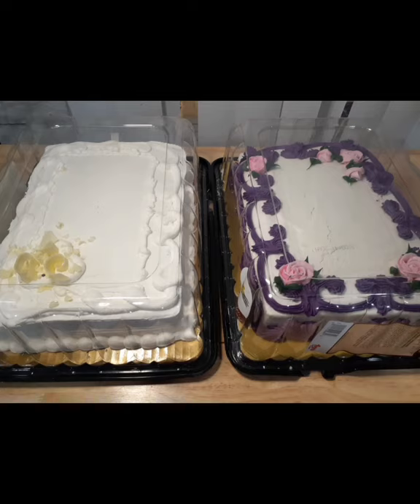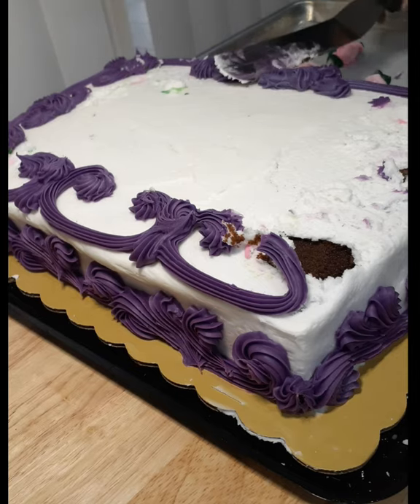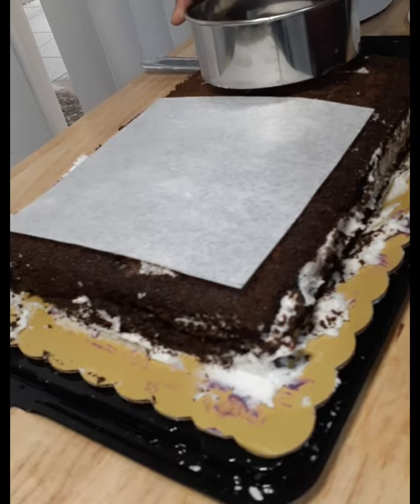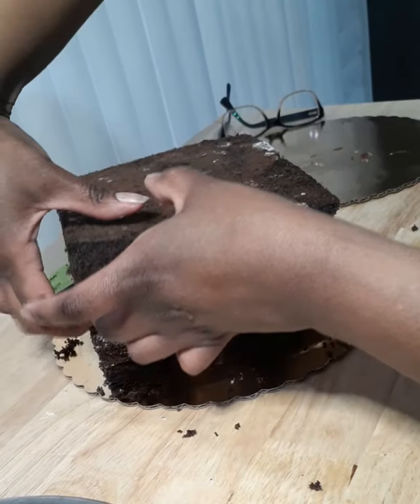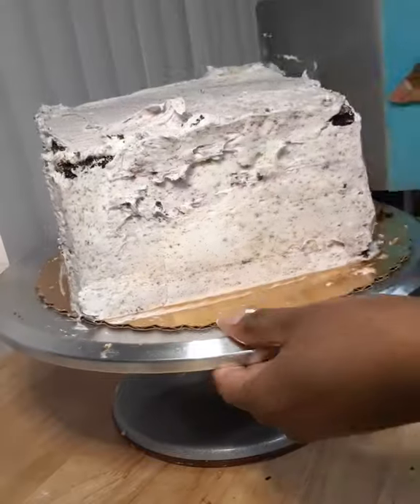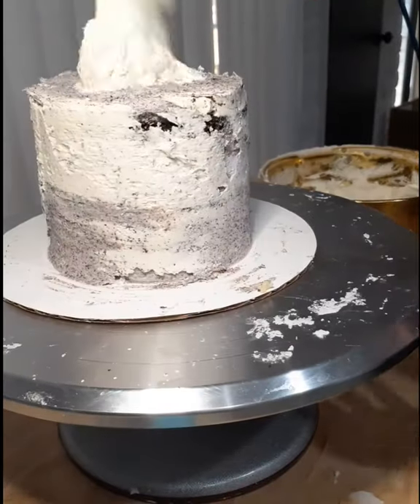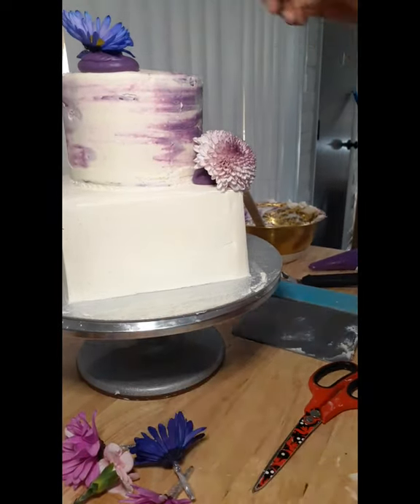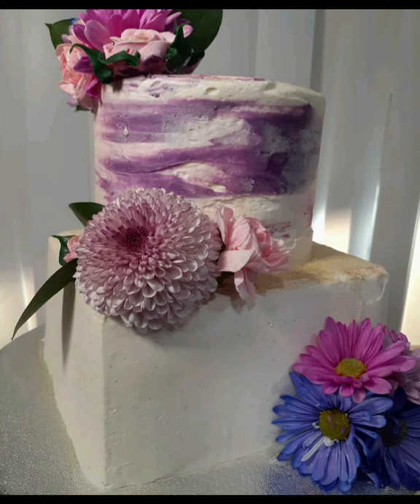Turning a $20 grocery cake into a wedding cake! Cakefail or Cakewin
Can you turn a $20 grocery store cake into a wedding cake? If you're like me, you've seen this trend floating around Youtube for about a year, and I finally decided to give it a try. For this video, I used 2 store bought 1/4 sheet cakes, milkshake straws, a bouquet of flowers, 1 batch of American buttercream, and gold luster dust. The total cost for this came out to around $60.

Based on my experience, I don't think this trend is very useful. I had such a hard time with the store bought frosting and had quite a lot of cake scraps. While I was able to make a cake, I think I could make a better cake from scratch with the same amount of money. But I want to hear from you! Would you call this a cake fail or a cake win?

If this inspires you to try this trend, make sure you tag me in your results @baking_and_broadway, and head over to my instragram to see more of my baking shenanigans